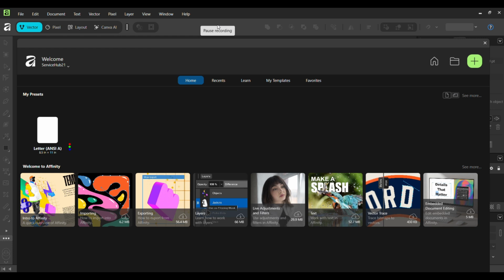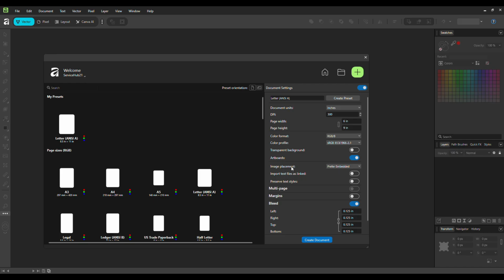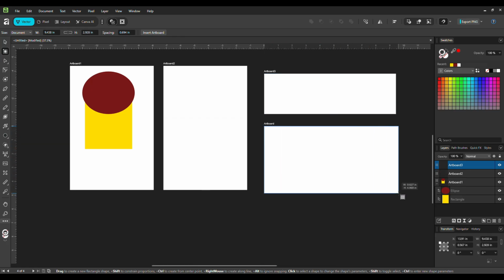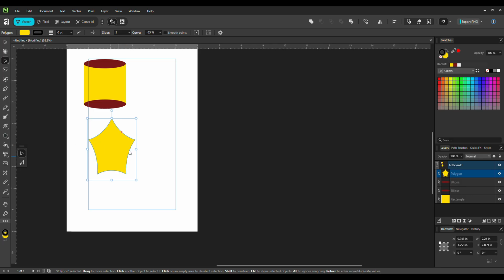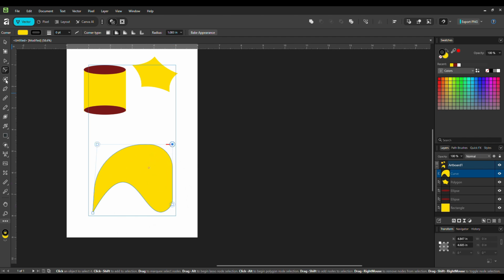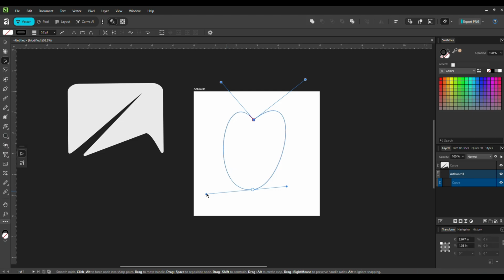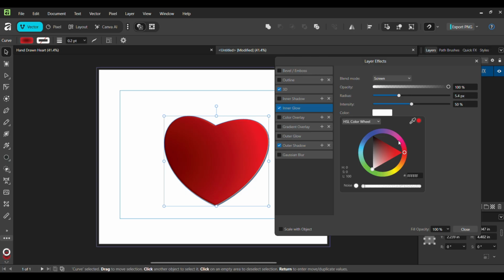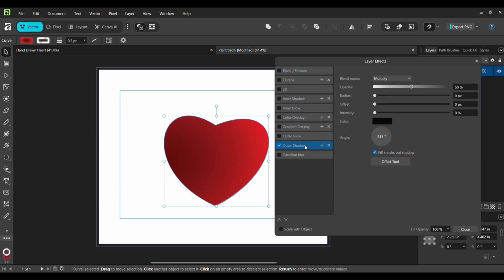Introduction to Affinity by Canva For Beginners - ServiceHub21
Welcome to "Introduction to Affinity by Canva For Beginners," a tutorial that shows you how to access the editor from the Canva dashboard and discusses the first tools you need to use. These are:
-Move Tool
-Node Tool
-Pentool and a little practice exercise
For my Authors, Podcasters, and Online Coaches who want to learn this new tool by Canva
You Can Hire us: On Fiverr @Servicehub21